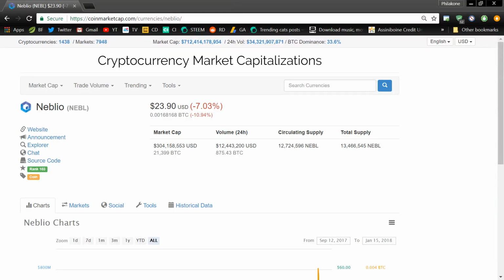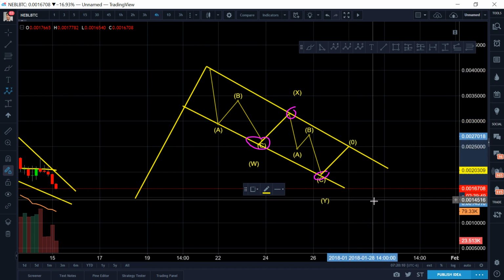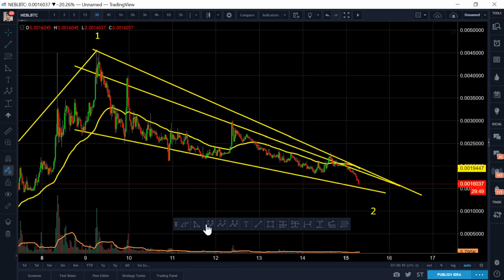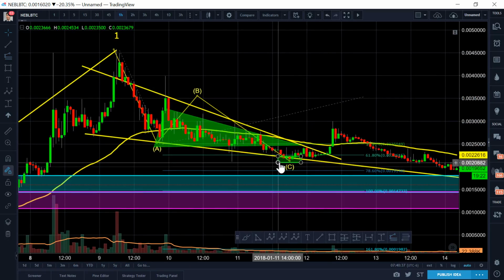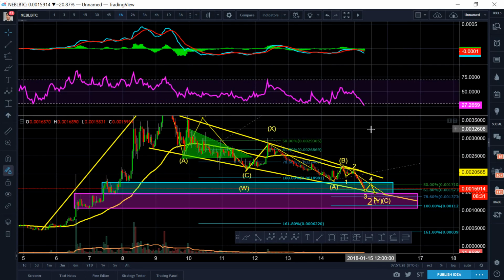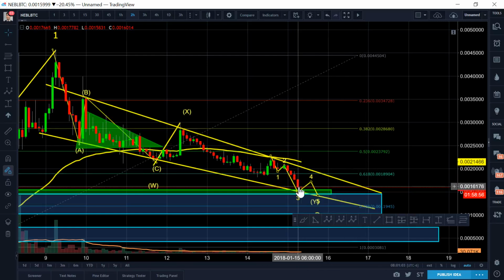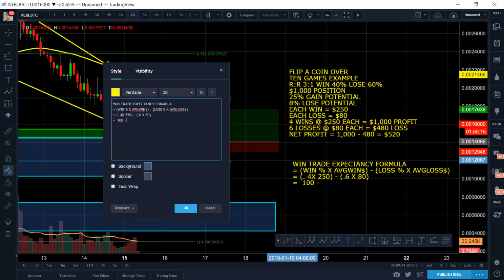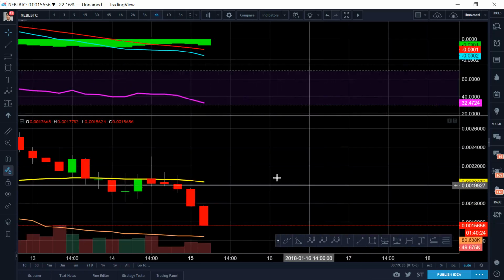NEBLIO NEBL - Jan 15 Technical Analysis . Support Zones, Patterns, Targets. Risk to Reward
Please see a small written blog version on Steemit. Really appreciate the upvote and support there:

If you specially liked it, please donate Tequila to Luna's cryptocurrency/vodka/tequila fund.

Luna's personal bitfinex account:

BTC address: 1PruhmsYXU2gPkNw574xZSMyBG4YW5Wnq9
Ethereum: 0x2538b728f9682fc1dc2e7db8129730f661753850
LTC: LPeaZpGiF3XdCw5XPN7LXztDagTEZAMgYd
Bitcoin Cash: 1AY2FPANCe5URB71Nvy6tkCgoTS8iHgmZD